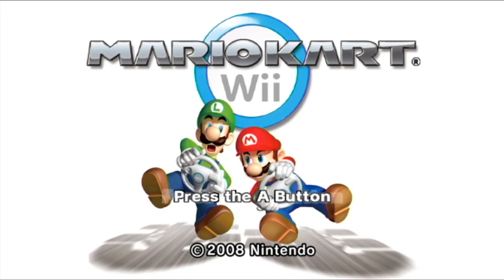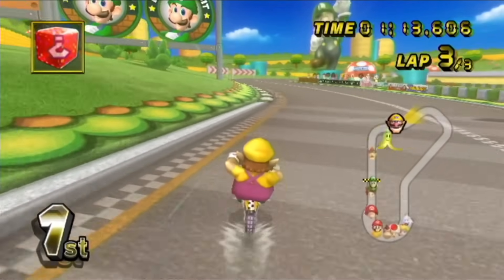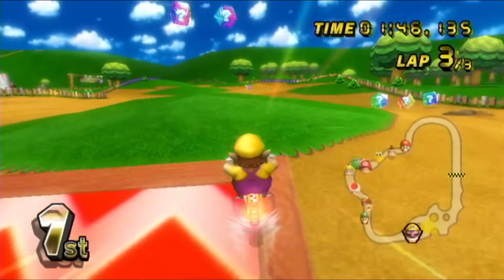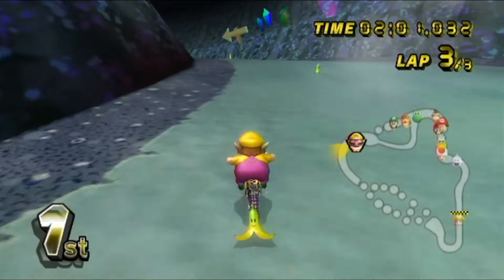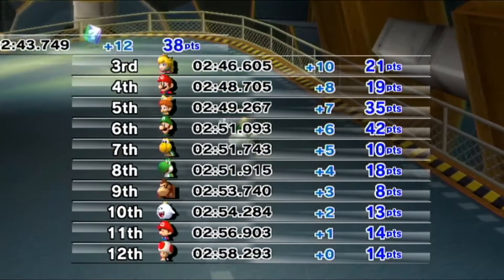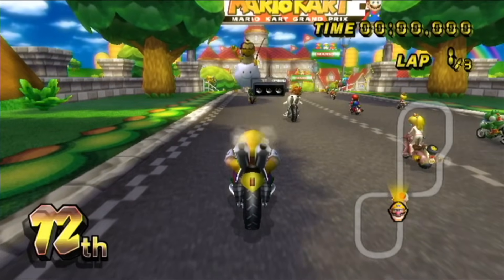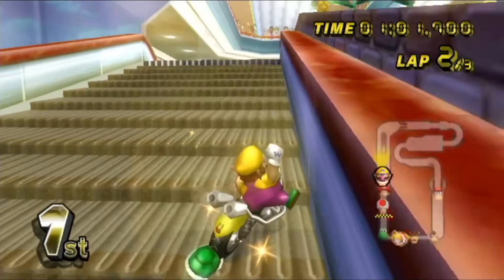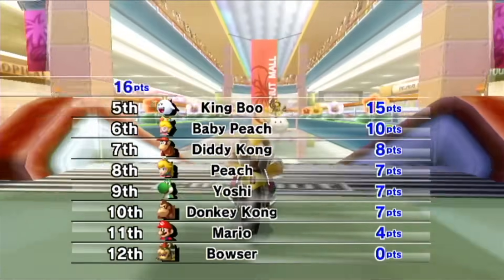Mario Kart Wii Gameplay Walkthrough Part 5 - Wario! 100cc Mushroom Cup & Flower Cup!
Welcome to Mario Kart Wii Part 5! We continue our new Mario Kart adventure as Wario completing the Mushroom Cup and Flower Cup on the 100cc difficulty!

This Mario Kart Wii gameplay walkthrough features Zebra Gamer's full commentary as he plays through the game 100%! Throughout this series we play through each game mode include every Grand Prix difficulty. We showcase all tracks, modes, and playable characters!

More information about MarioKartWii MarioKart on NintendoSwitch played by ZebraGamer